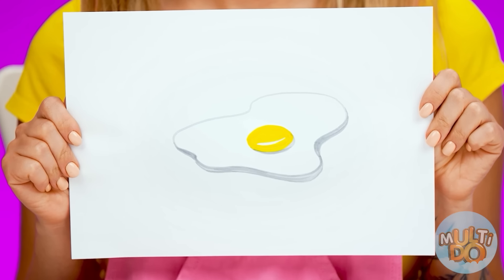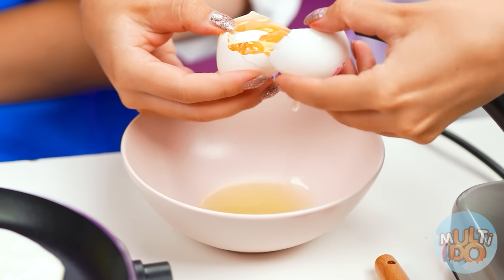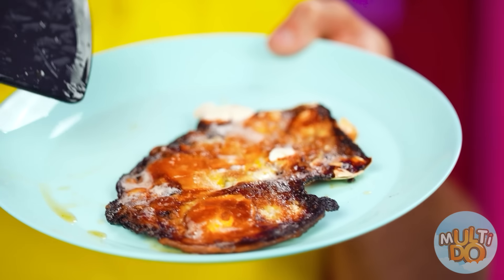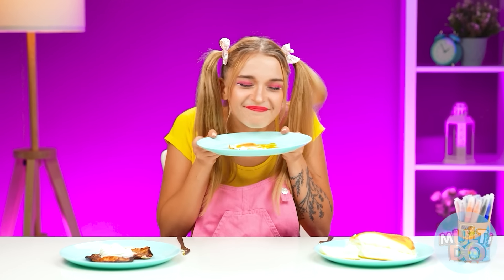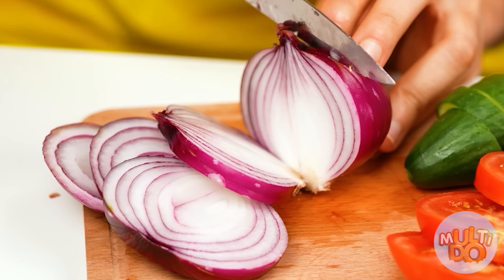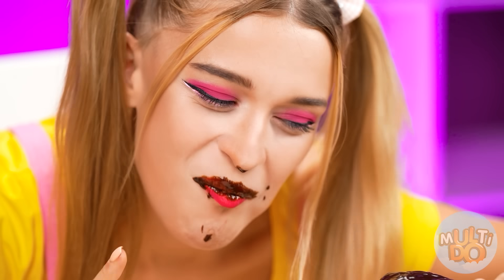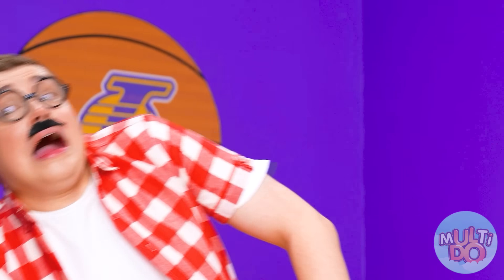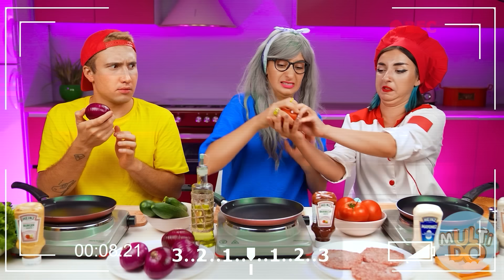Me vs Grandma Cooking Challenge #2 | Simple Secret Kitchen Hacks and Tools Multi DO Food Challenge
Today at MultiDO Food you will find a real culinary battle. Let's see which of our heroes will feed Kate tastier than the rest!

Be sure to share it with your sibling and friends!